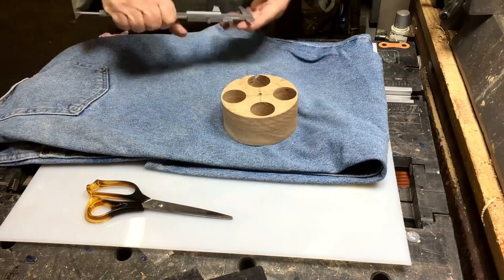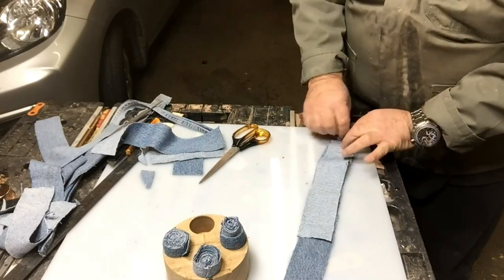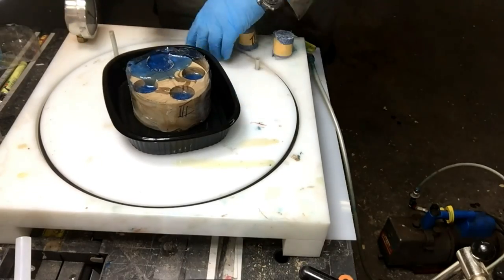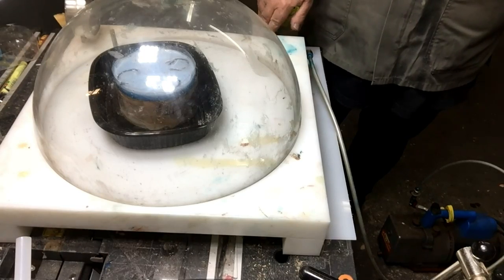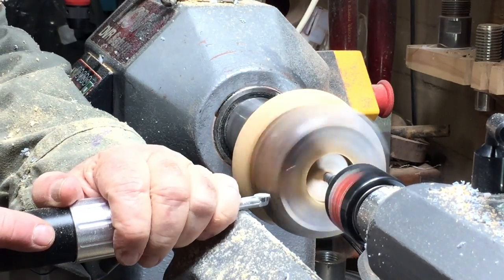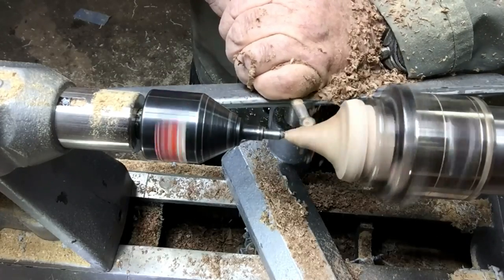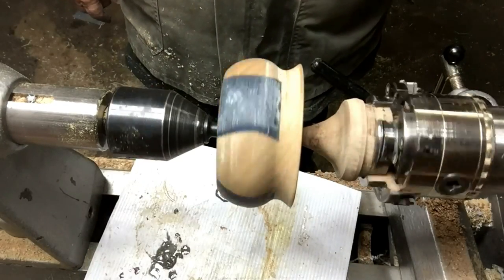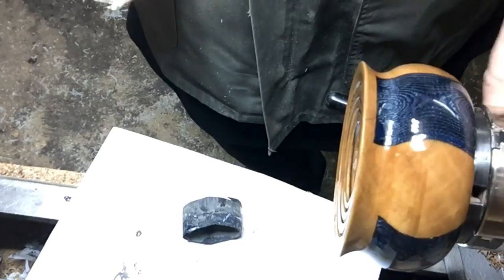Woodturning a wood & jeans tealight candel holder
In this project i am playing with jeans resin and wood to make a tealight candle holder. What do you think ?give me your opinion

polish   :
 novus plastic polish
  yorkshire grit